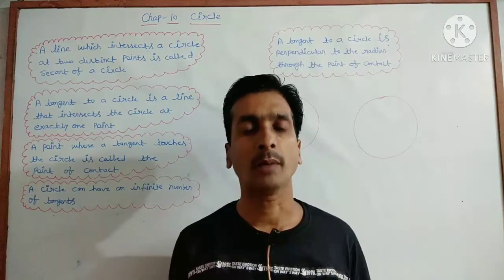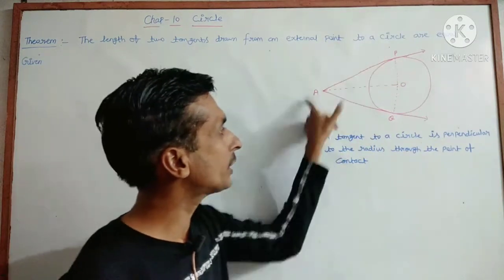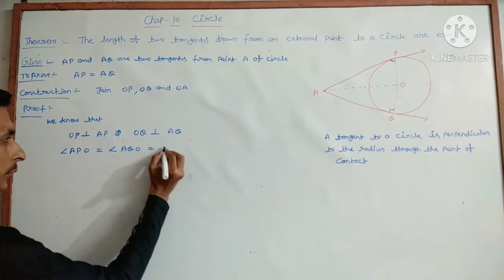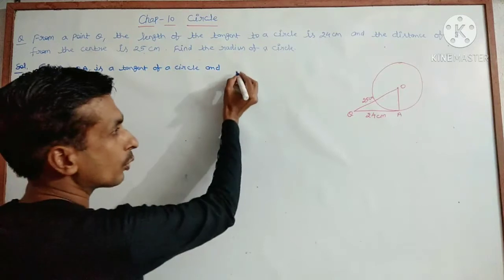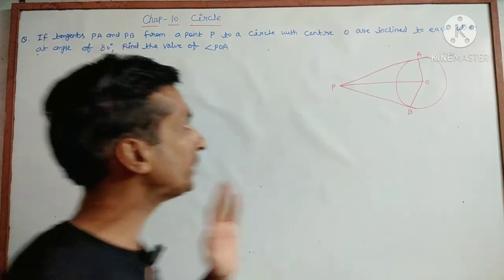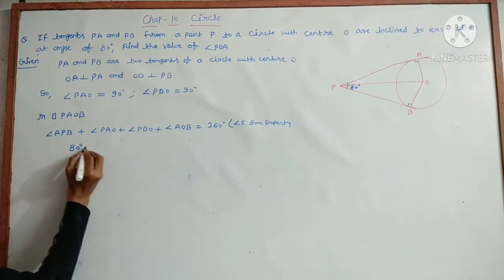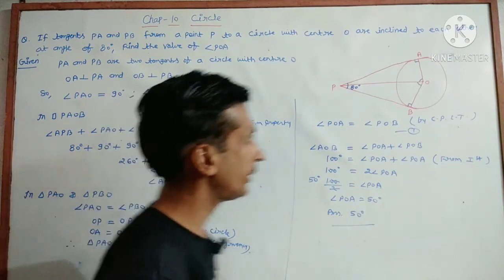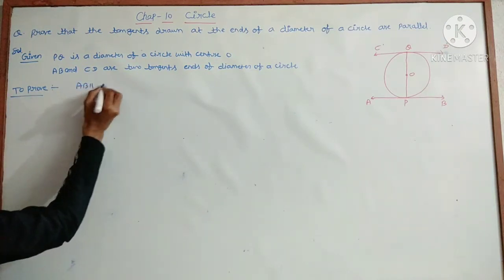Class - 10 Ex - 10 Maths Introduction (Circles) NCERT CBSE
Neelesh Sir having a total experience of 15 years in teaching class 8th 9th and 10th. He also runs private tuitions for maths. Also, he wants that all students should be benefitted from his teaching experience.

In This GURU G INSTITUTE Video, we will learn Class - 10 Ex - 10 Maths Introduction (Cirlces) NCERT CBSE. Here we have discussed about basics of circle, tangent, secant, point of contact and theorems. Watch this video completely to understand the concepts in better way